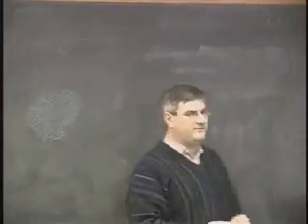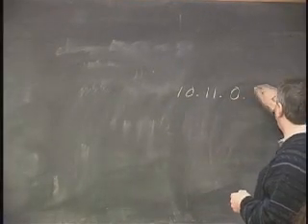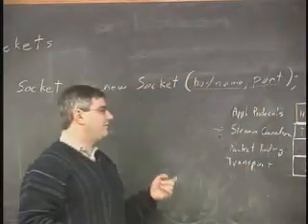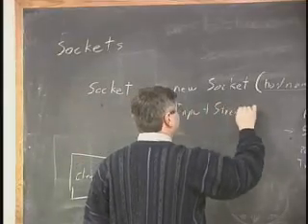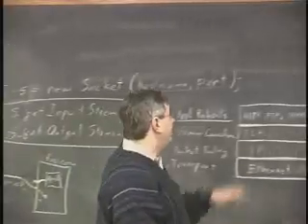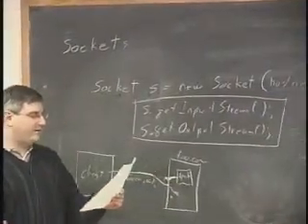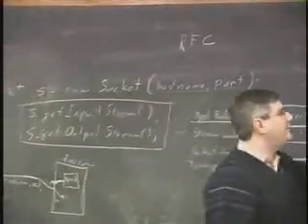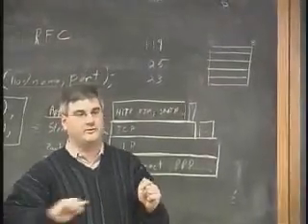04_lect_12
04_lect_12